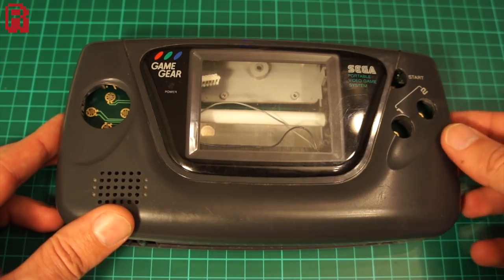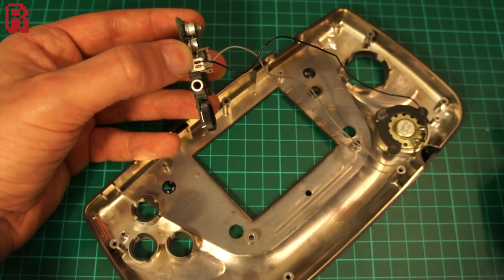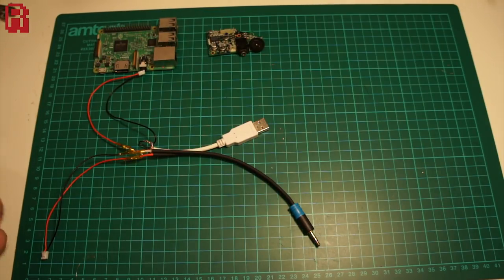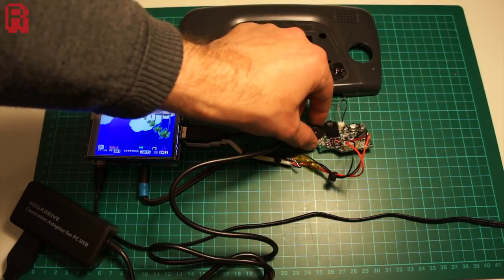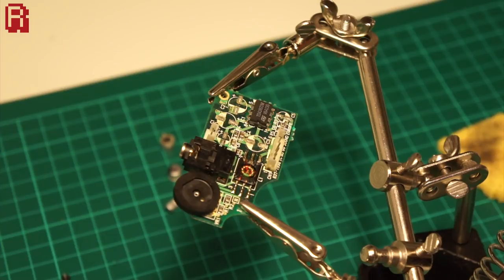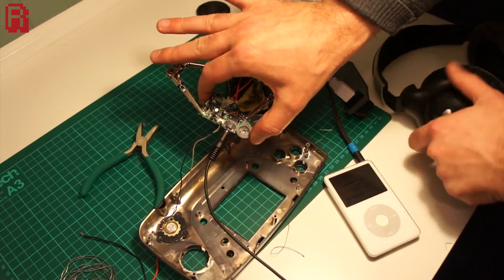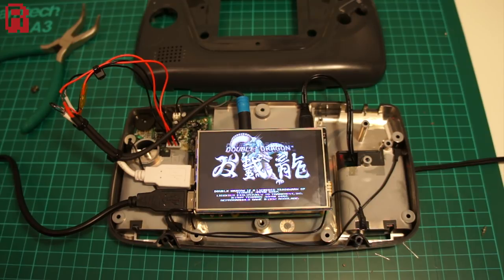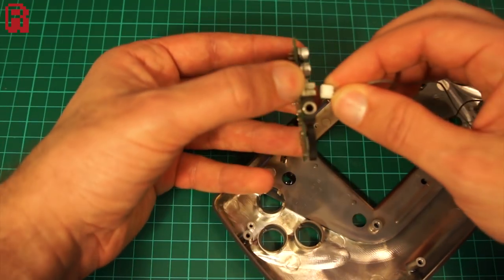Sega Game Gear Sound Board to Raspberry Pi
Here's a fun hack, we're fixing up a Sega Game Gear Sound Circuit Board to work using power from a USB port and audio from a 3.5" audio output on a Raspberry Pi, with a few repairs along the way.

This was a proof of concept to see if I could use the board.  I'll be refining this design before the final Game Gear RetroPi build comes together.